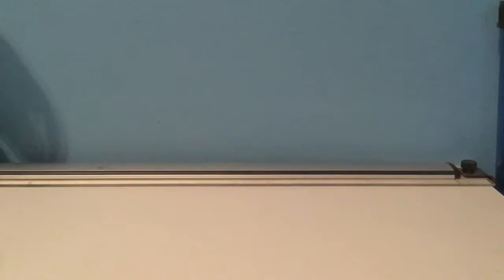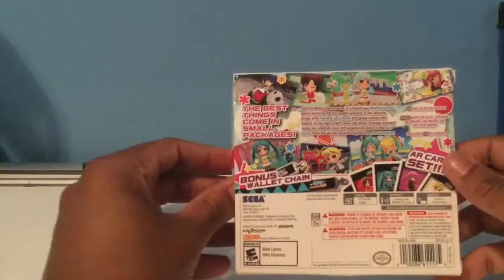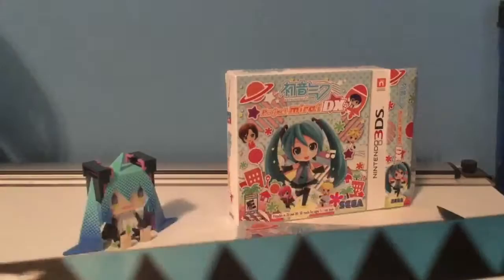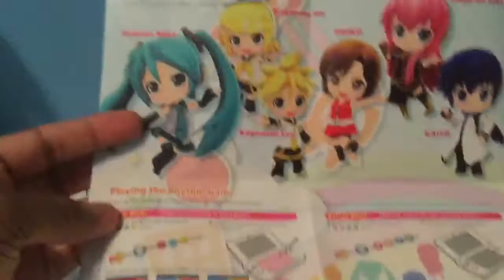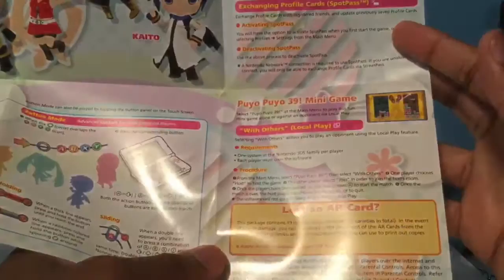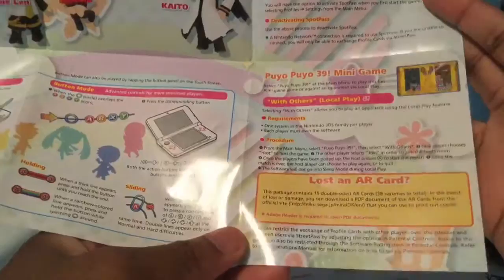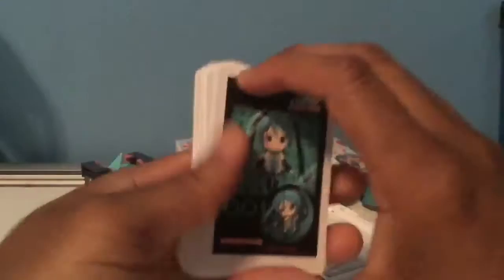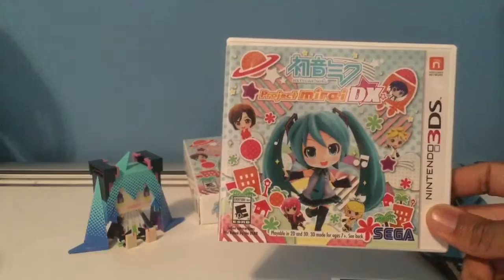Hatsune Miku Project Mirai Launch Edition for Nintendo 3DS Unboxing